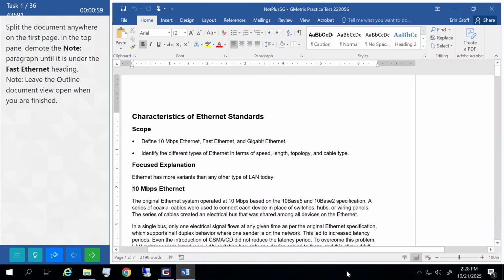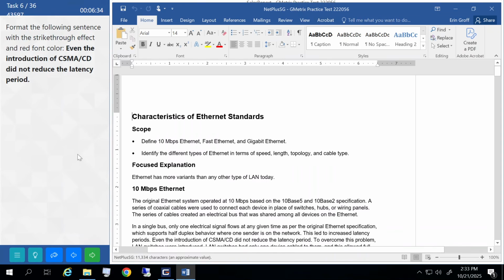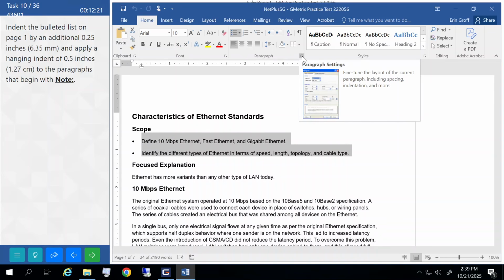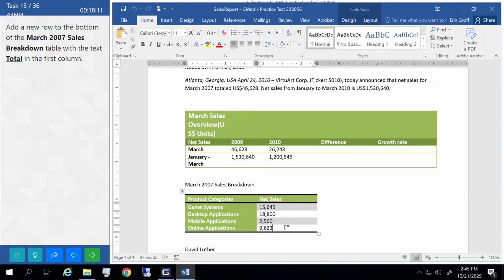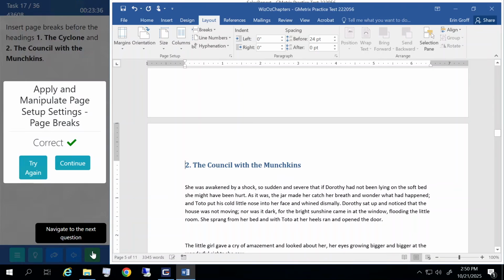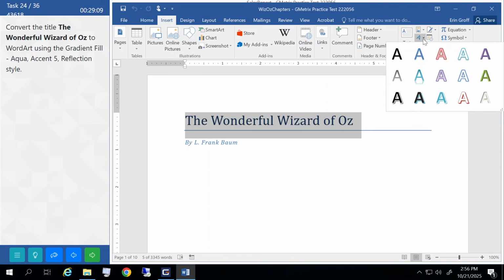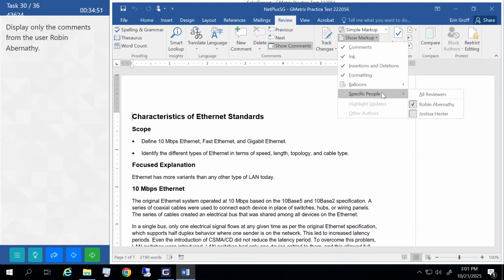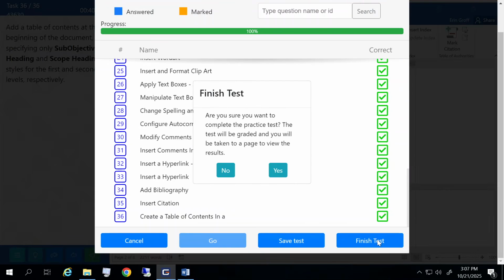Word 2019 Skill Review 3